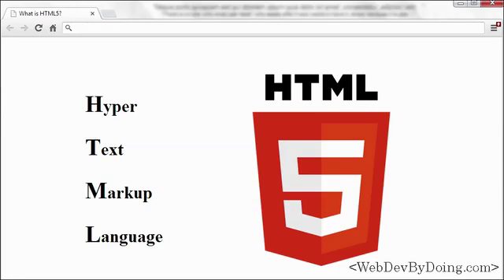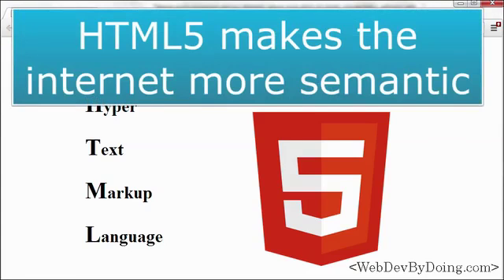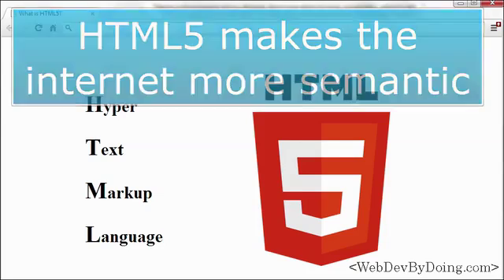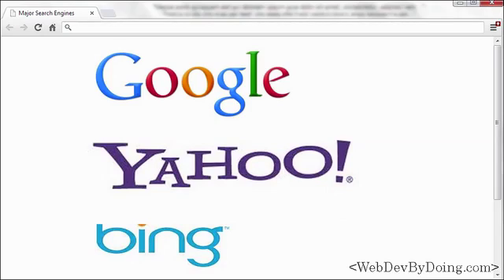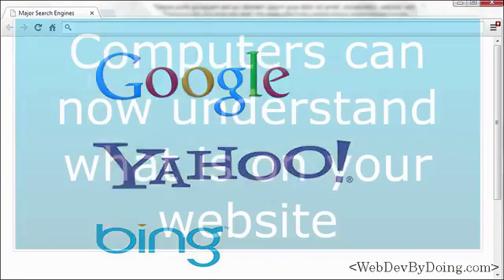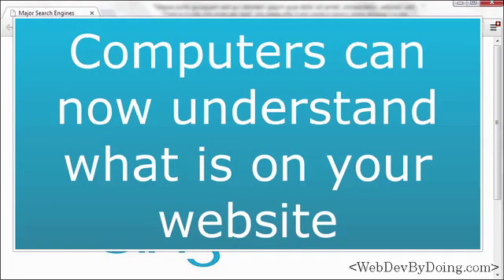Web Development By Doing HTML CSS From Scratch | 1. Getting Started | 2. What is HTML HTML5